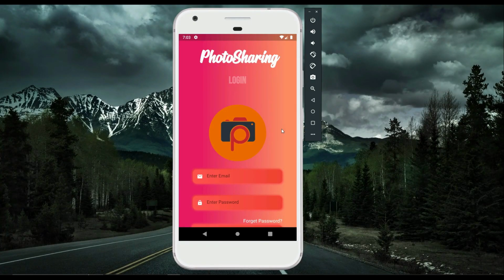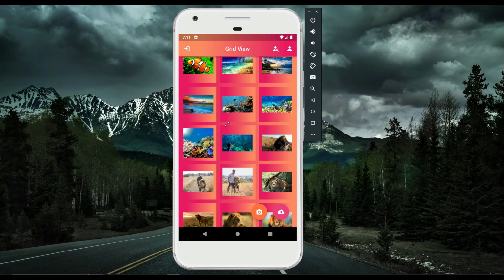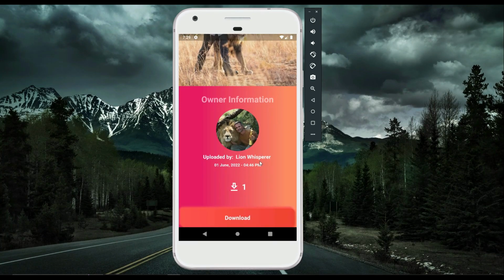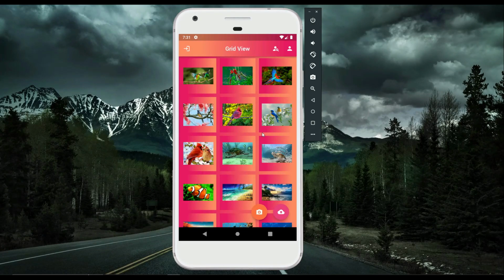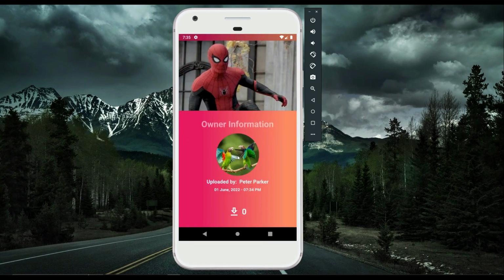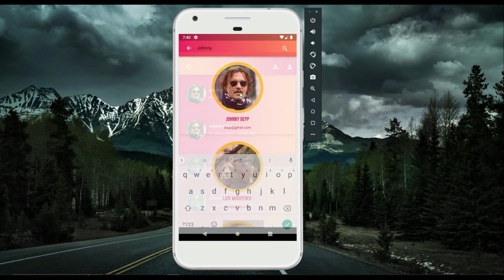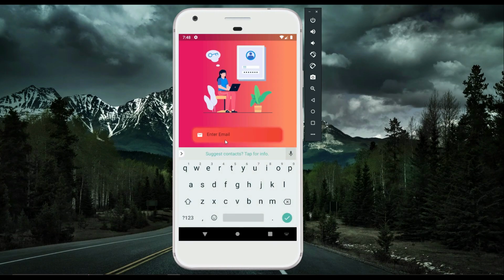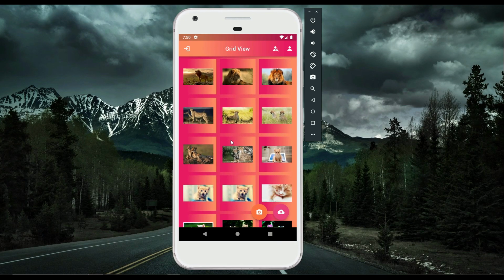Flutter Photo Share App with Firebase as Backend | iOS & Android Pinterest Clone App Tutorial 2022